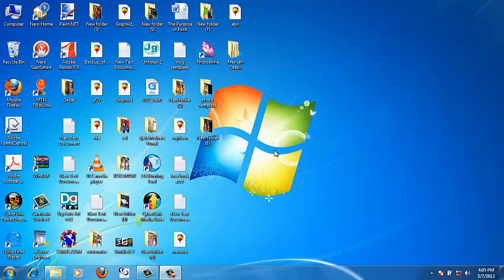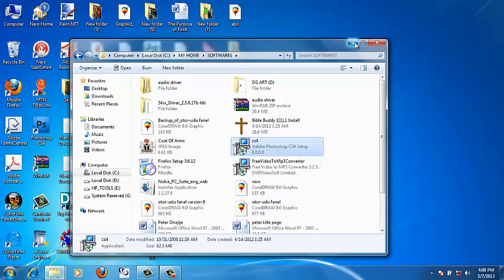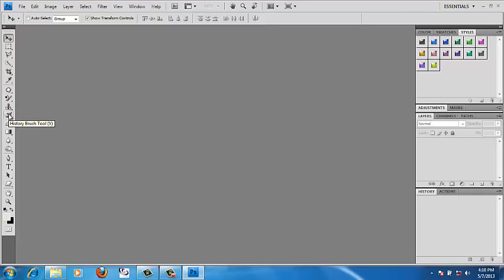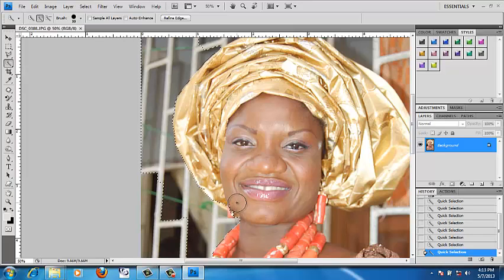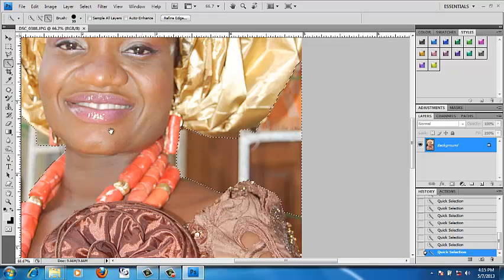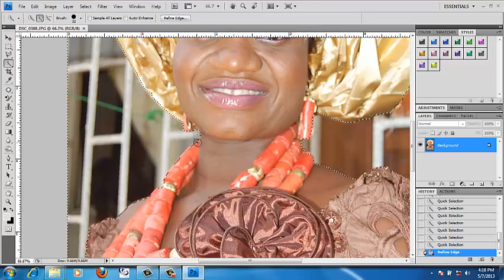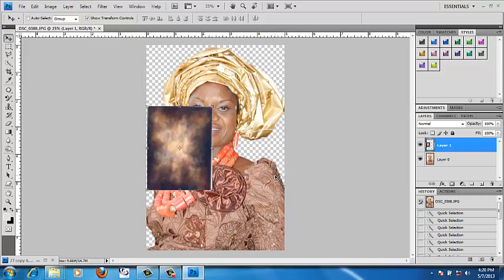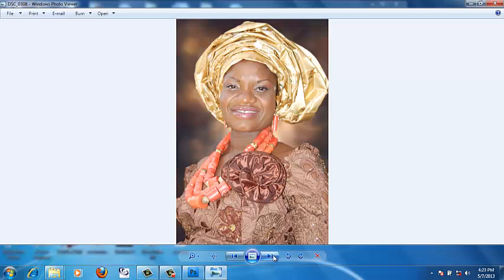Photo Editing Tutorial part (1) Using photoshop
Professional photo editing tutorial from installation of Photoshop to changing background